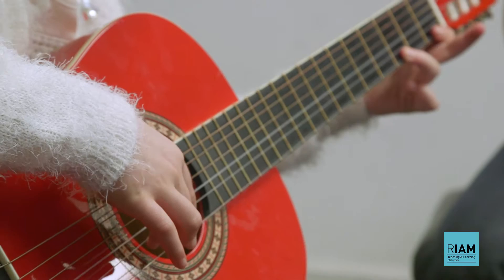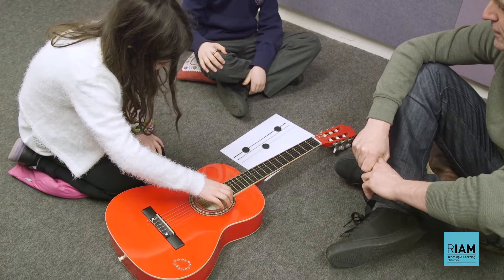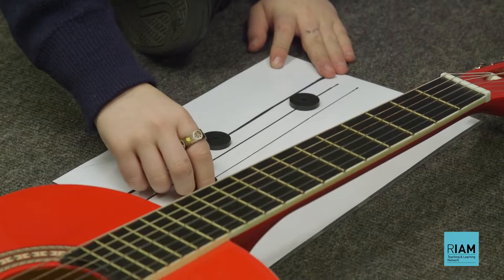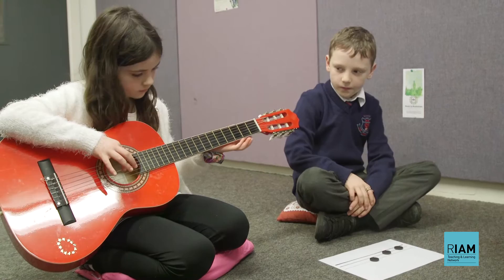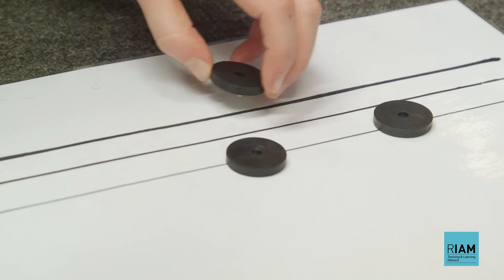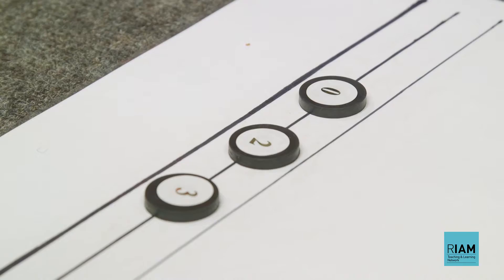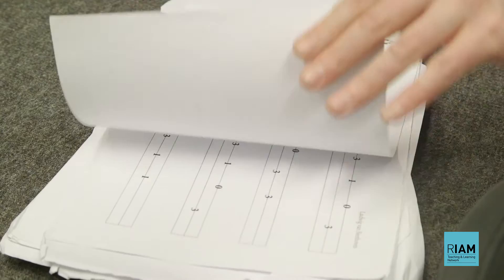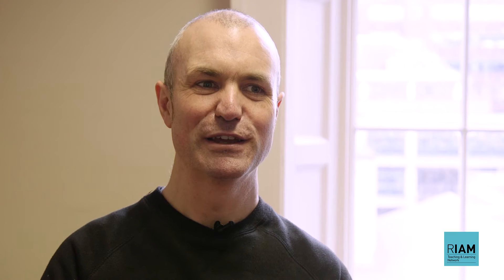Montessori Guitar with Redmond O'Toole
Guitarist Redmond O'Toole gives a one -day workshop outlining the basic principles and techniques of Derek Gripper's Montessori Guitar method. The method is a ground-breaking teaching approach that focuses on the fundamental elements of learning the guitar.  Drawing on the philosophies of Maria Montessori, it uses tactile objects and visuals to teach beginners how to play the guitar. It simplifies tablature and chord windows and enables the student to experience the instrument through a progressive curve that develops creativity and confidence.  It enables small group teaching and supports differing abilities within groups. Redmond O'Toole has been using the method extensively through his educational work for Music Generation, RIAM and KWETB for the past 5 years and has taught hundreds of children the basics of guitar playing through this method. Students can then progress to any style of playing having mastered the basics and learned to read tablature, chord windows and mensural notation rhythm.

“What [Derek Gripper] is doing in his life with educational and other projects is inspiring, and to be honest, I think it is where the guitar should be going.”  John Williams in Classical Guitar Magazine UK

Presented by Music Generation Mayo and The RIAM Teaching and Learning Network.